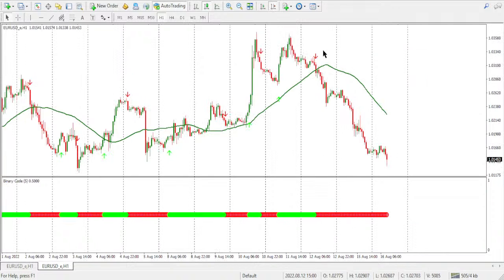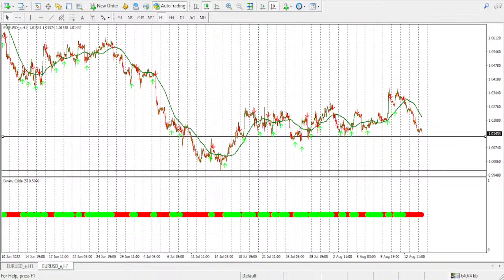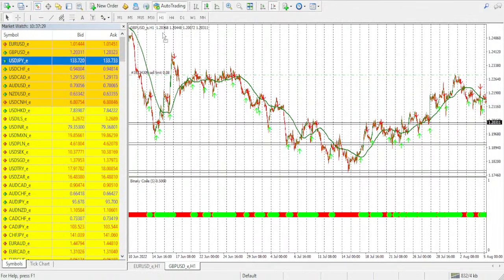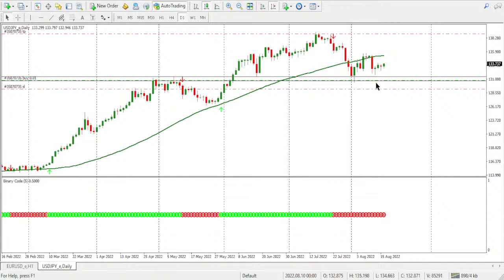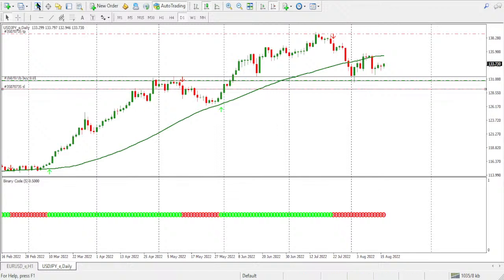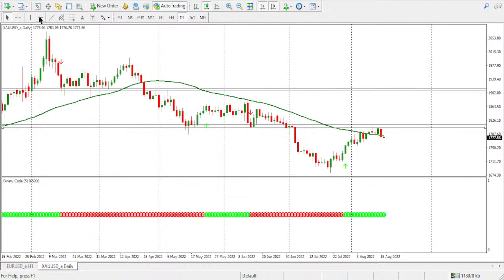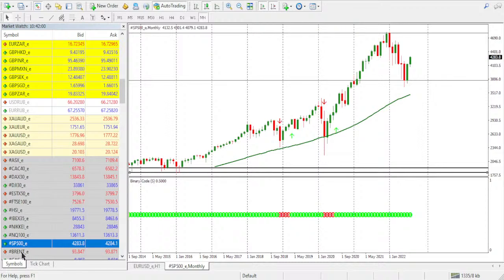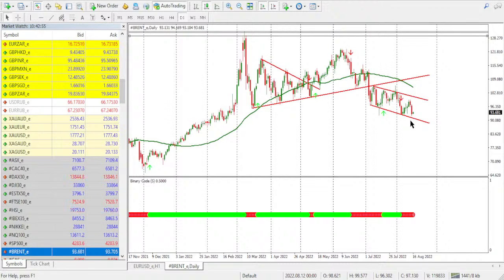Forex Forecast - 16 August 2022 [FRESHFOREX.COM]